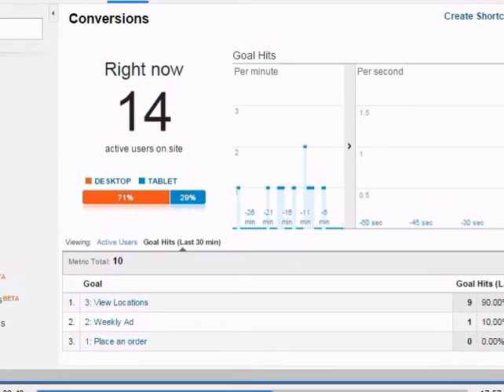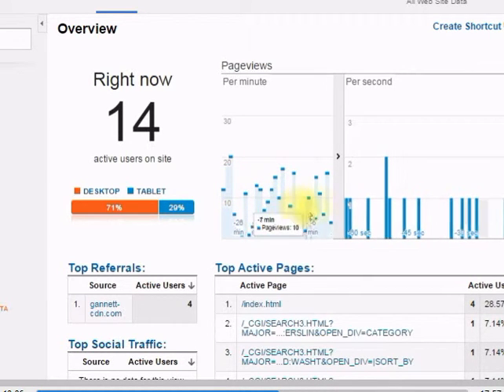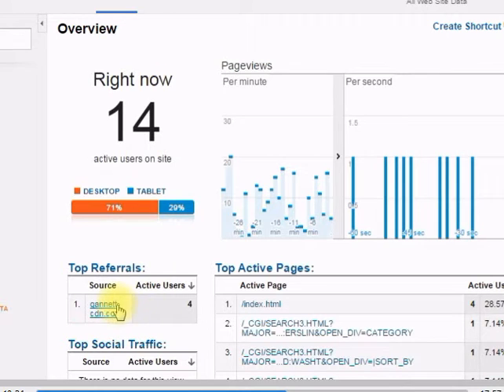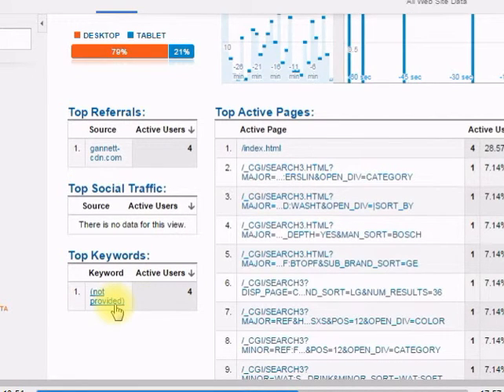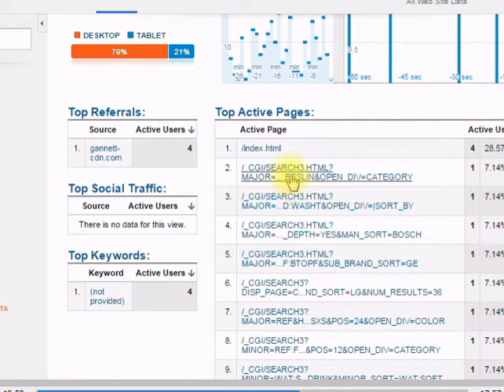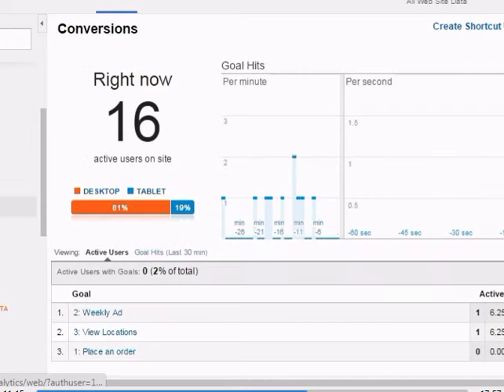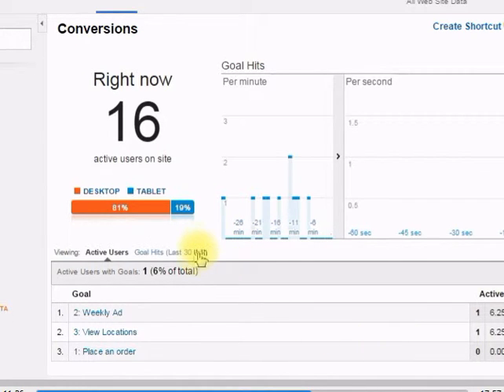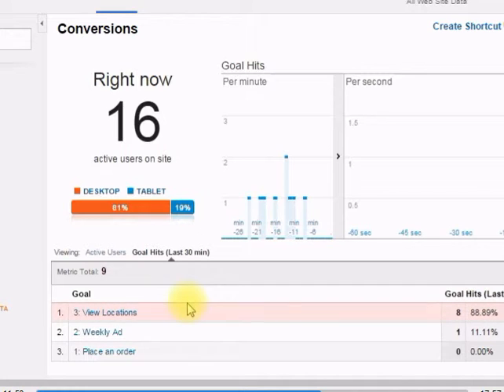Introduction to Insights and Analytics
Introduction, 20 minute rule, digital advertising, what to expect